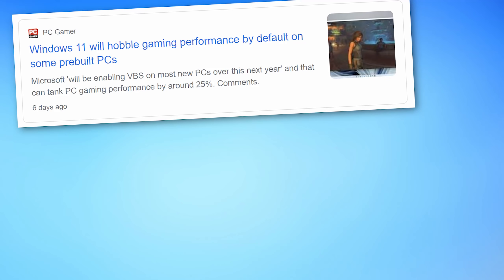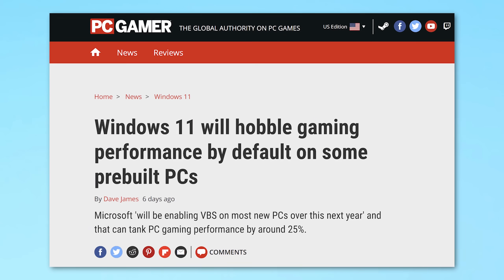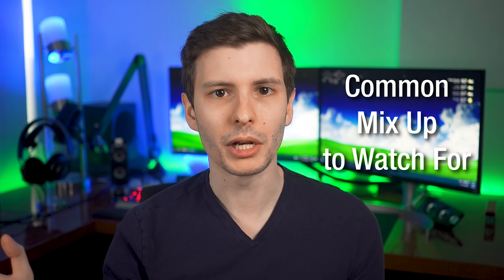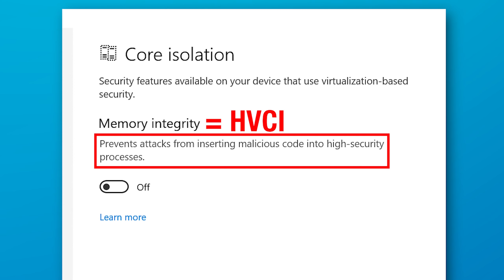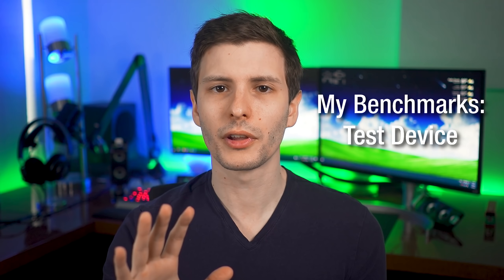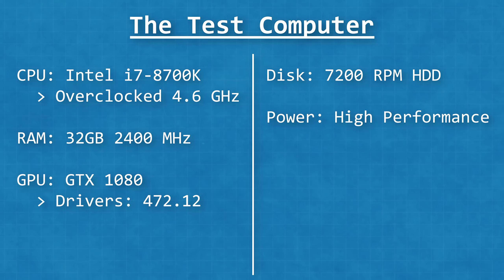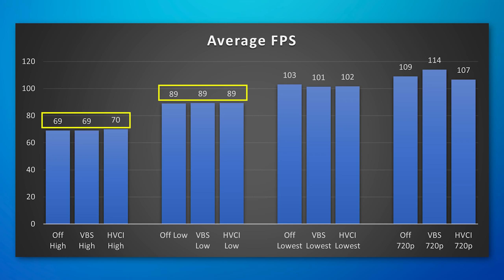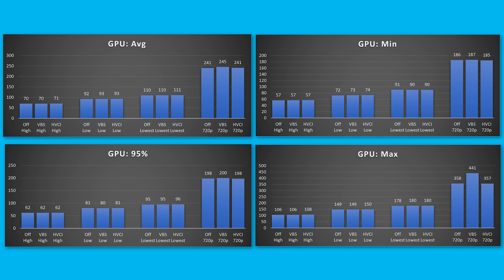No, Windows 11 Does NOT Ruin Gaming Performance (Don't Disable VBS)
Don't believe the clickbait...

▼ Time Stamps: ▼
0:00 - What's the Problem?
3:41 - Common Mistake to Watch For
4:07 - VBS Crash Course
6:31 - Articles With Good Benchmarks
7:53 - My Test Computer
9:25 - Benchmark Procedure
10:26 - Benchmark Results
15:06 - Conclusions